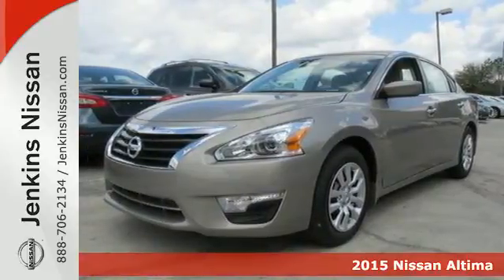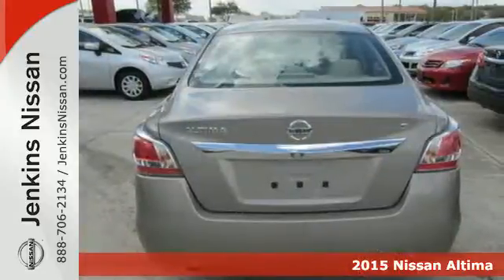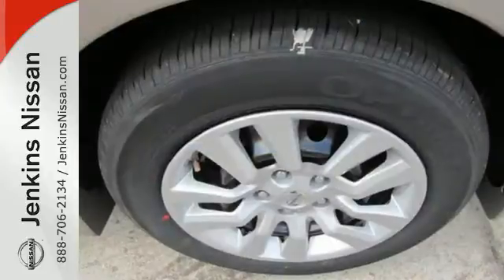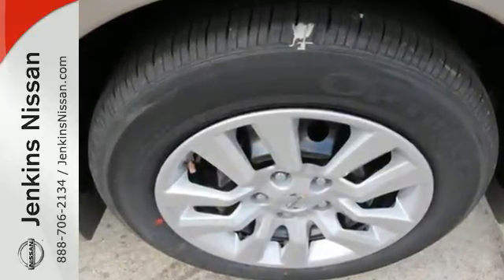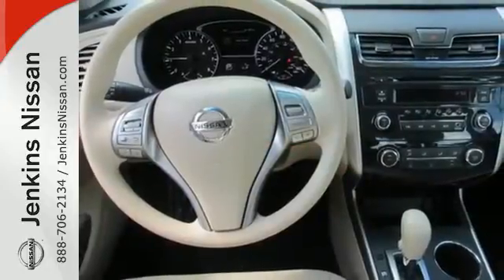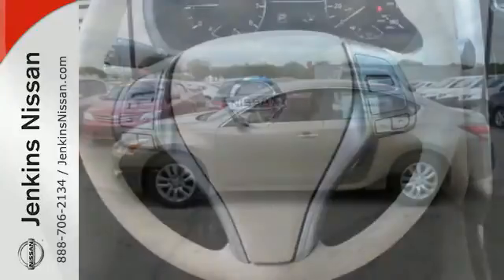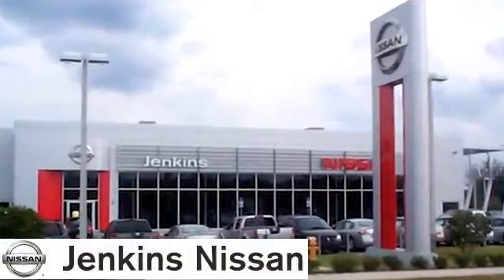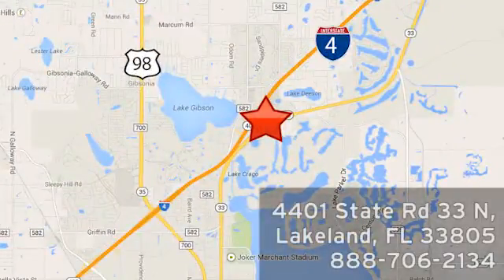2015 Nissan Altima Lakeland FL Tampa, FL 15AL975 - SOLD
Year: 2015
Make: Nissan
Model: Altima
Trim: 4dr Sdn I4 2.5 S
Engine: 2.5 L 4 Cyl. Cyl.
Color: TAN
Stock #: 15AL975
VIN: 1N4AL3AP7FN391240

Address:
401 State Rd 33 N